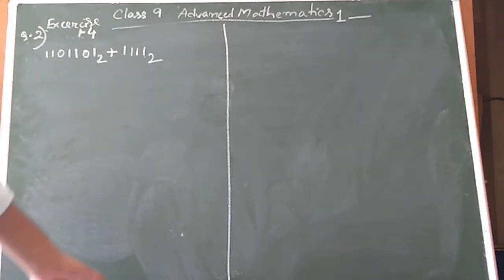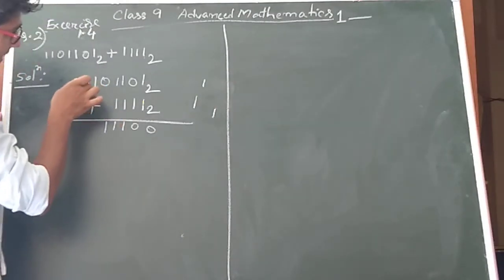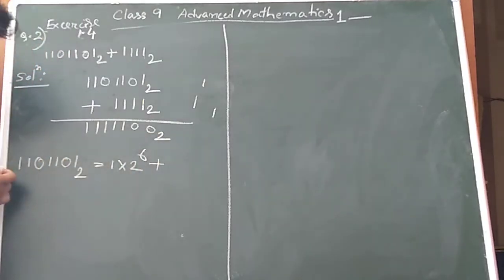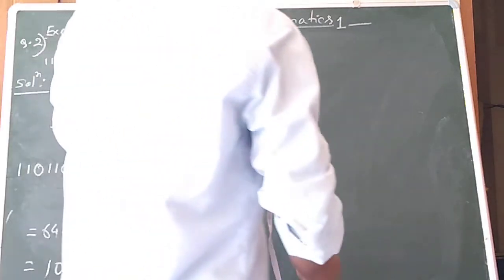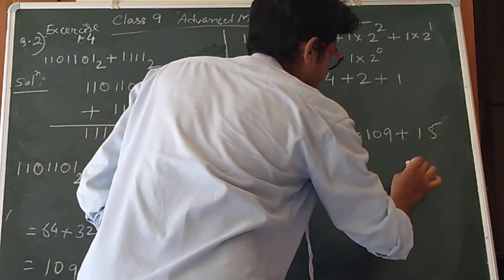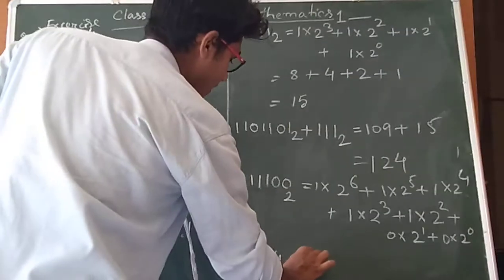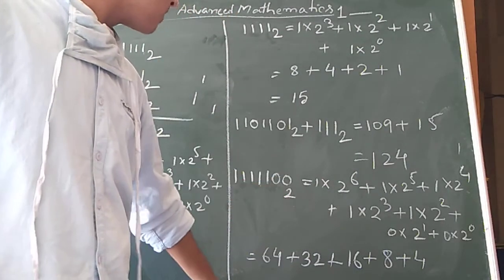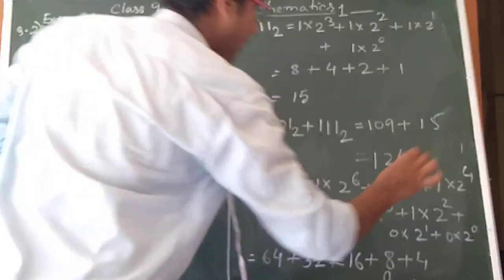Advanced Maths cl 9.2